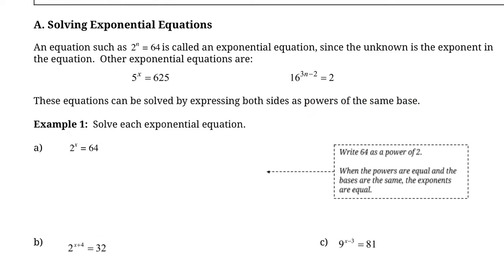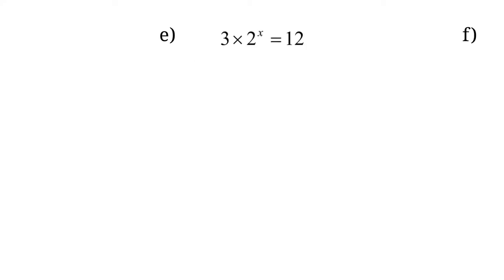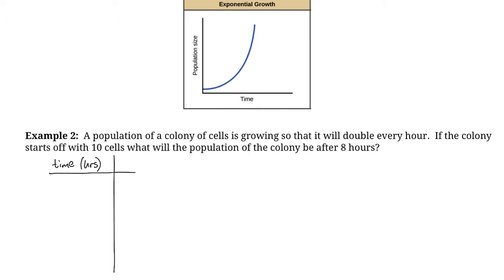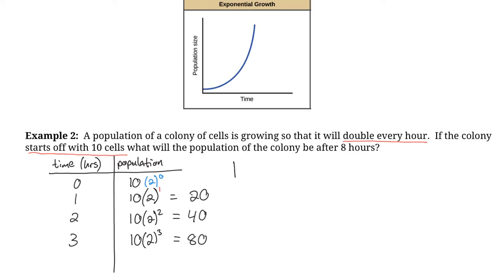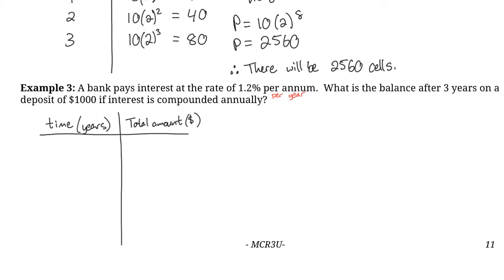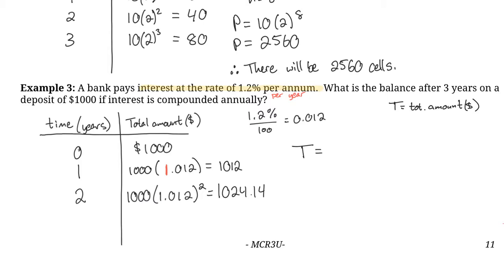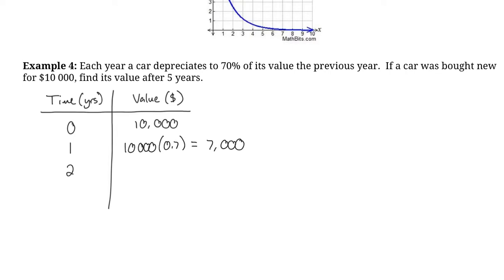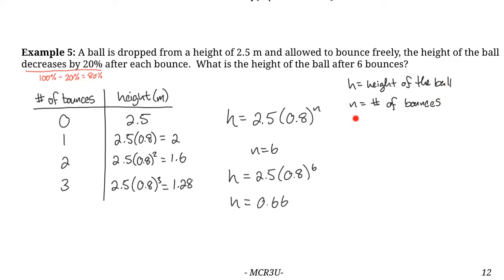Applications Involving Exponential Functions - Part 1 (MCR3U)